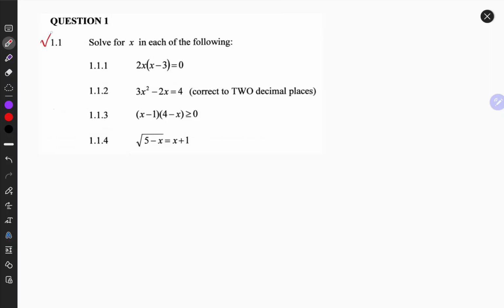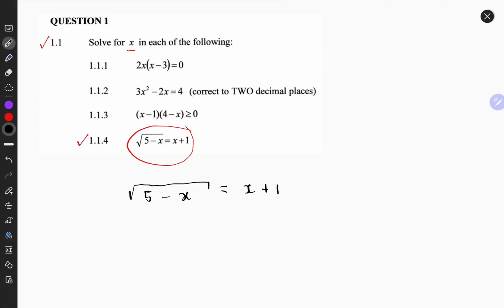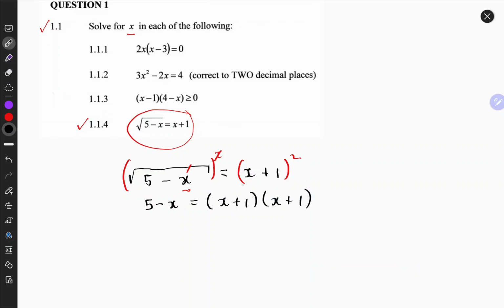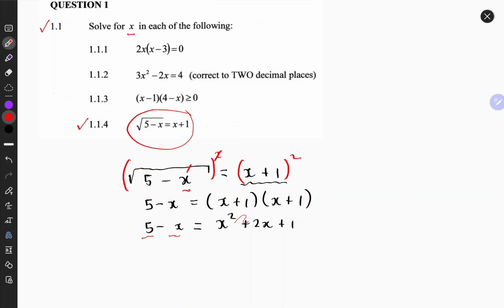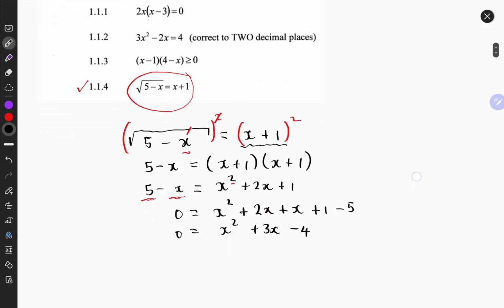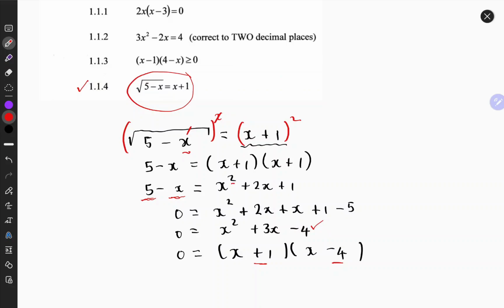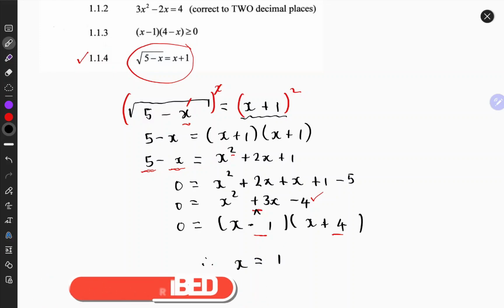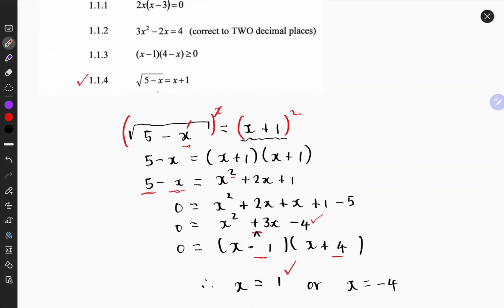Surd Equations | Grade 11| Exam Question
A step-by-step walkthrough on how to solve surd equations and test the solutions of a surd equation. Transform a surd equation into a quadratic equation. Find the solutions of a quadratic equation and test these solutions (roots) in the surd equation.